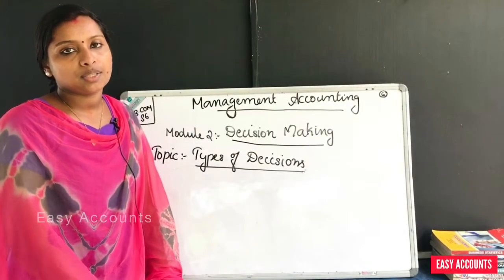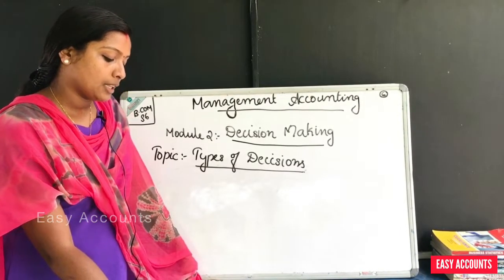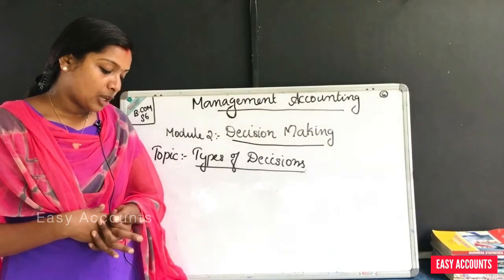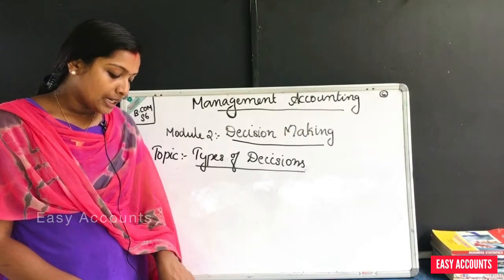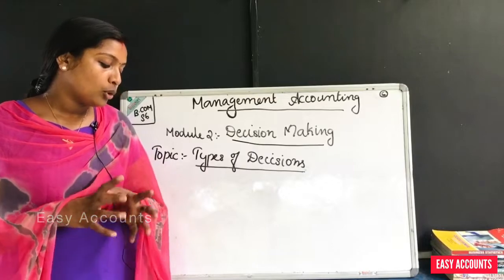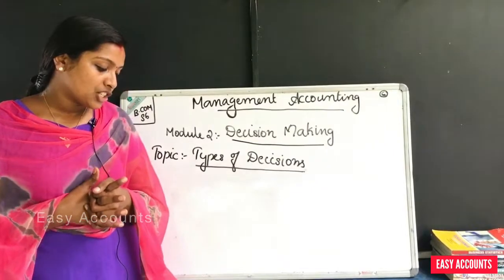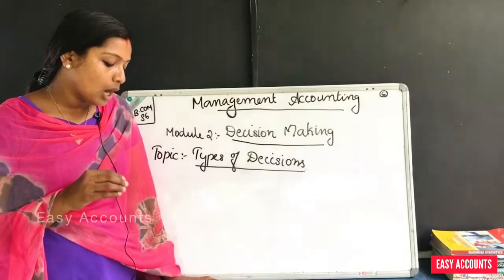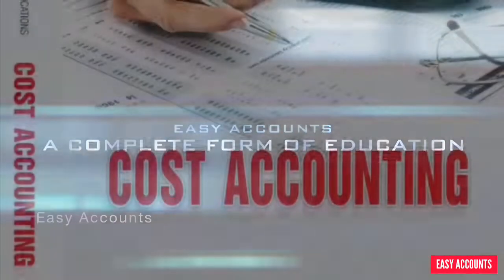Degree 6th Semester | Management Accounting | Module -2| Decision Making | Part-06| Easy Accounts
Degree 6th Semester | Management Accounting | Module -2 | Decision Making | Part-06 | Types Of Decision | Easy Accounts |

Class          : Degree 6th Semester
Subject       : Management Accounting | Module -2 |
Chapter      : Decision Making | Part-06 |
Topic          :  Types Of Decision  |

Degree Online Class | Kerala University | MG University | Best online Class | Degree 6th Semester |  Management Accounting |